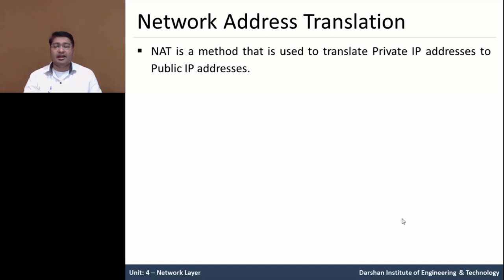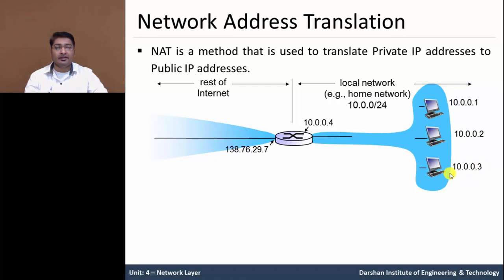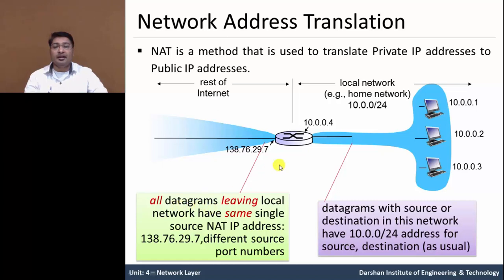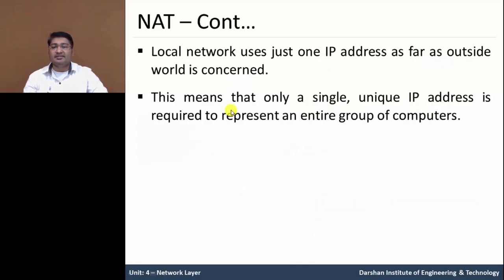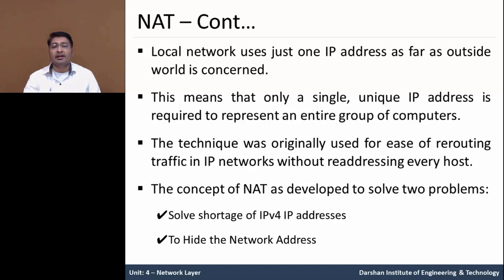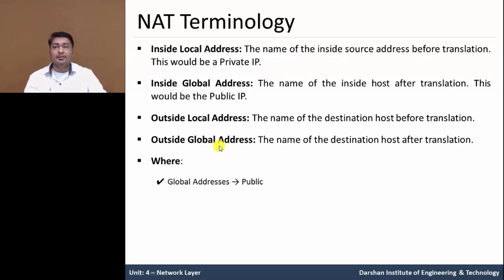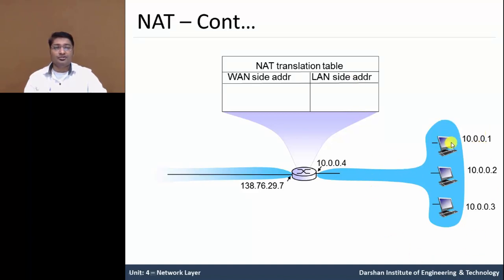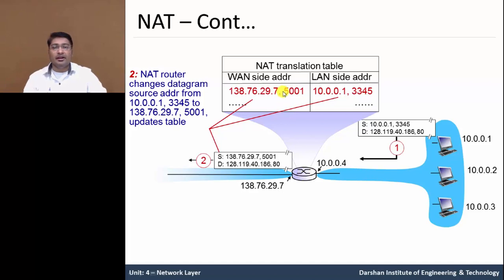4.09 - NAT and ICMP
This video describes about Network Address Translation (NAT), NAT Terminology and Internet Control Message Protocol (ICMP).

"NAT - Network Address Translation:
- NAT is a method that is used to translate Private IP addresses to Public IP addresses.
- The concept of NAT as developed to solve two problems; Solve shortage of IPv4 IP addresses, To Hide the Network Address.

NAT Terminology:
- Inside Local Address: The name of the inside source address before translation. This would be a Private IP.
- Inside Global Address: The name of the inside host after translation. This would be the Public IP.
- Outside Local Address: The name of the destination host before translation.
- Outside Global Address: The name of the destination host after translation.

ICMP - Internet Control Message Protocol:
- When something unexpected occurs, the event is reported by the ICMP (Internet Control Message Protocol), which is also used to test the Internet.
- Here, About a dozen types of ICMP messages are defined. The most important ones are listed below. Each ICMP message type is encapsulated in an IP packet.

GTU - Computer Engineering (CE) - Semester 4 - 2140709 - Computer Networks - Network Layer - NAT and ICMP